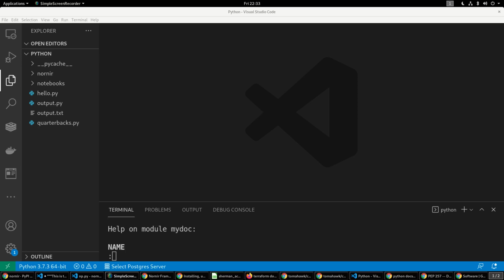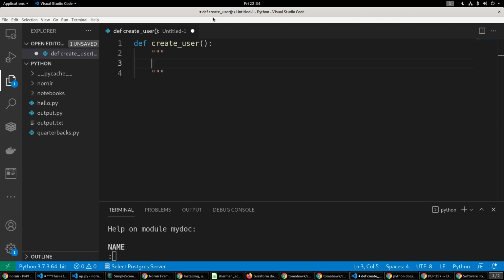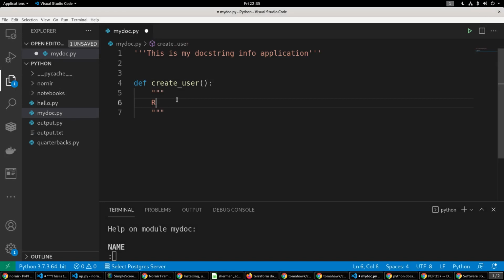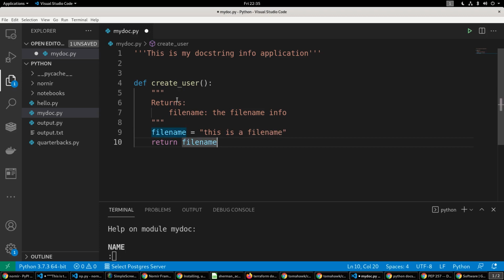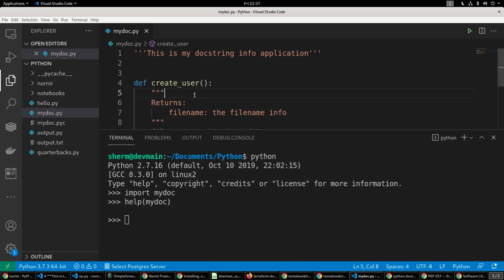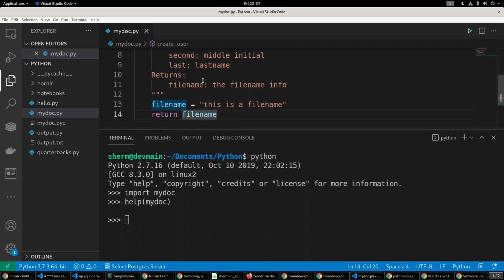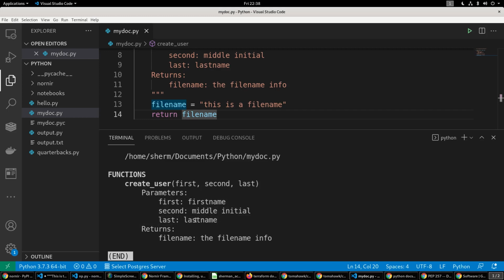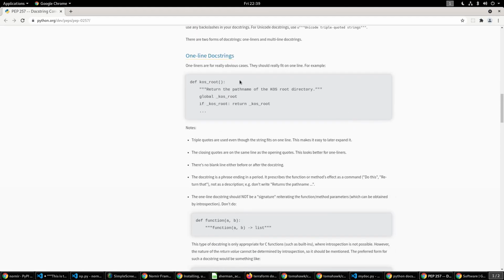Python documentation with Docstrings